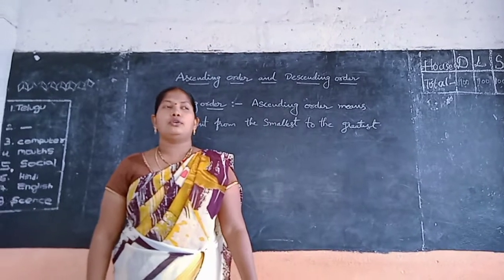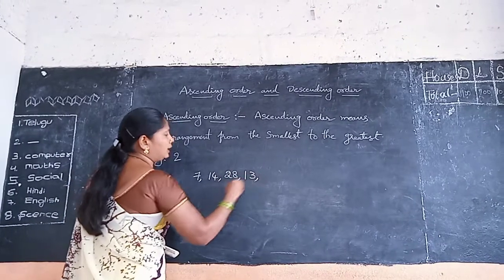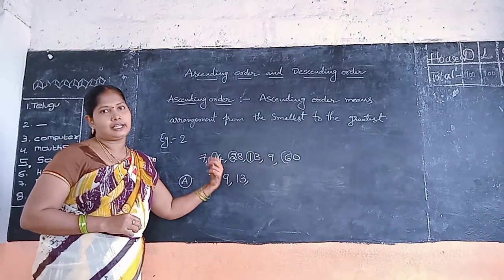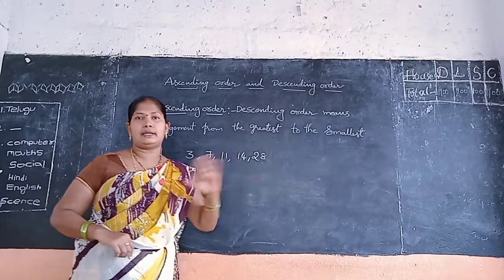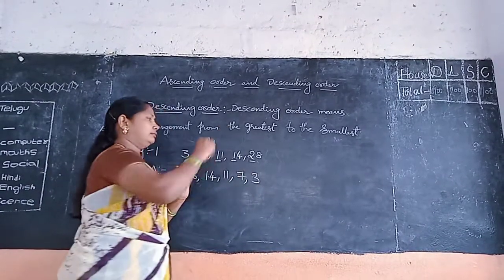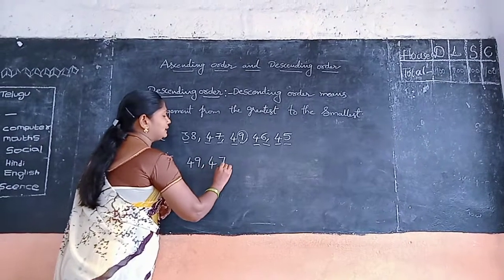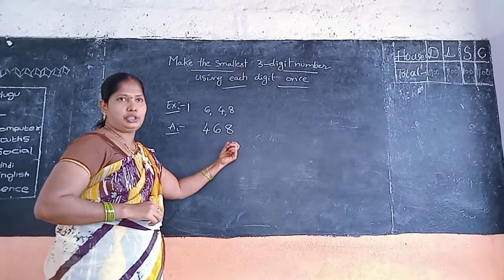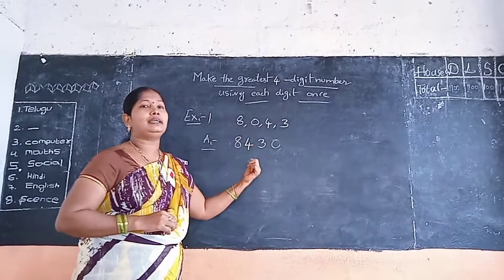6th & 7th CLASSES MATHS